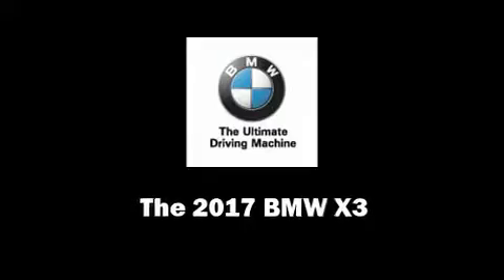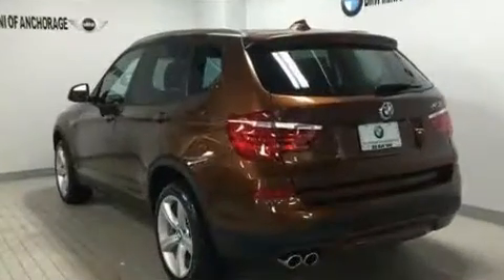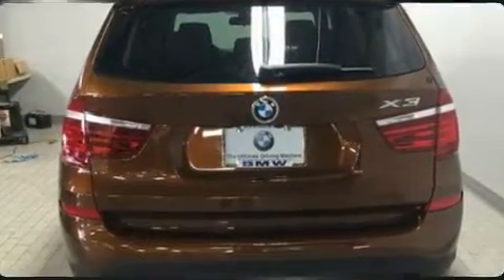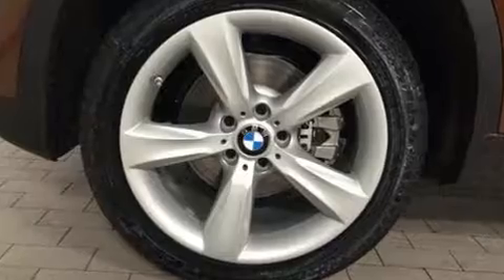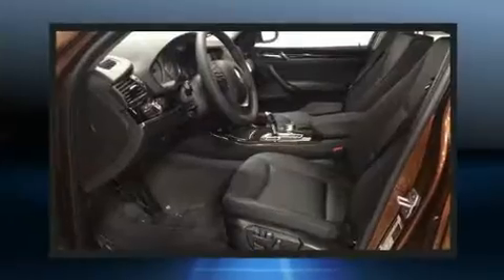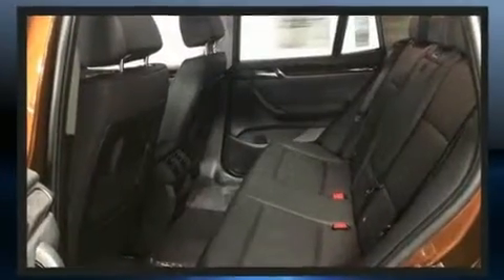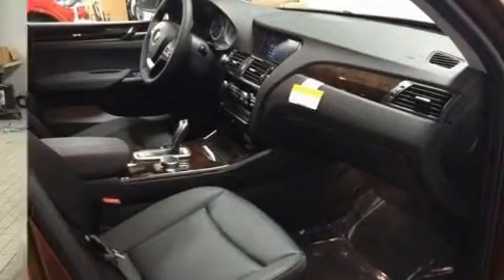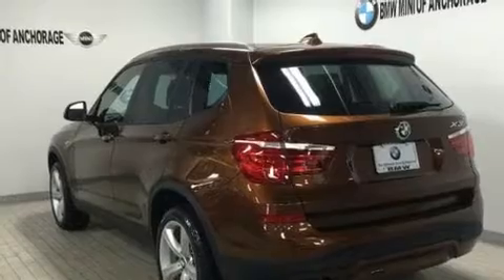2017 BMW X3 xDrive28i in Anchorage, AK 99501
Experience driving perfection in the 2017 BMW X3. It features all-wheel drive versatility, an automatic transmission, and a 2 liter 4 cylinder engine. A turbocharger further enhances performance, while also preserving fuel economy. All of the premium features expected of a BMW are offered, including: automatic dimming door mirrors, air conditioning, turn signal indicator mirrors, a power liftgate, rain sensing wipers, a roof rack, and power seats. BMW ensures the safety and security of its passengers with equipment such as: dual front impact airbags with occupant sensing airbag, head curtain airbags, traction control, brake assist, anti-whiplash front head restraints, a security system, an emergency communication system, and 4 wheel disc brakes with ABS. Electronic stability control stands out as a technologically savvy innovation, keeping you better connected to the road. We pride ourselves on providing excellent customer service. Please don't hesitate to give us a call.